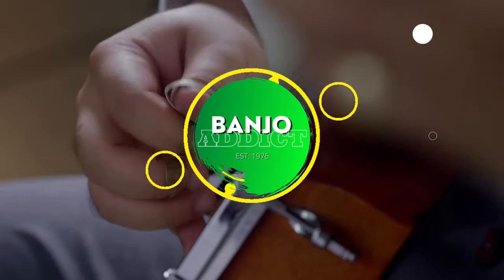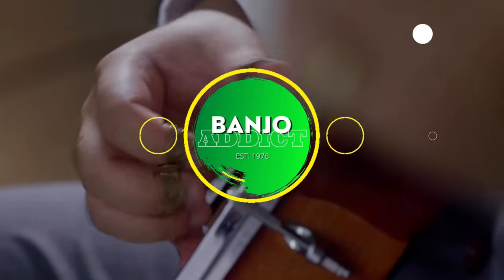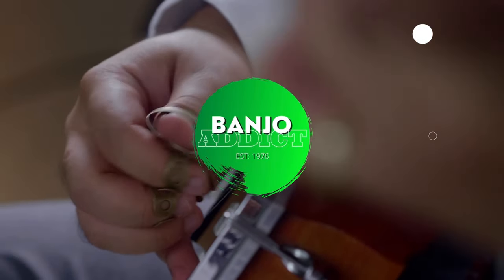why you should learn banjo licks as soon as you begin playing banjo